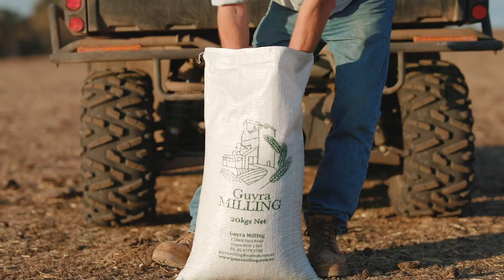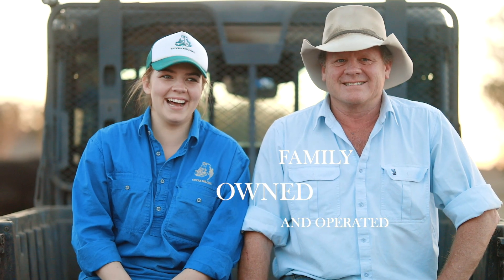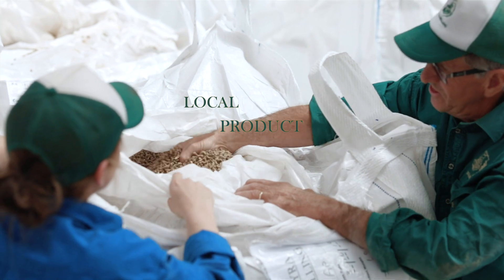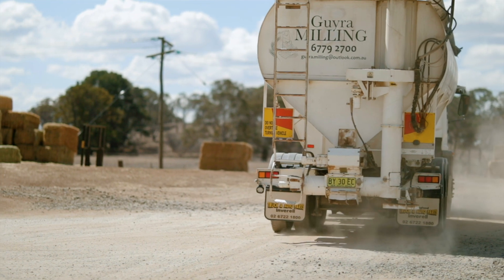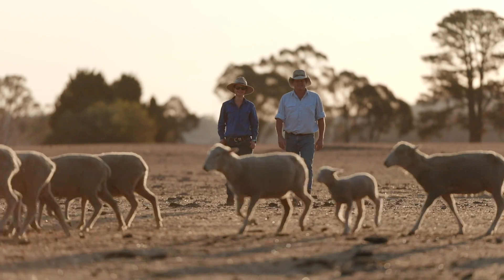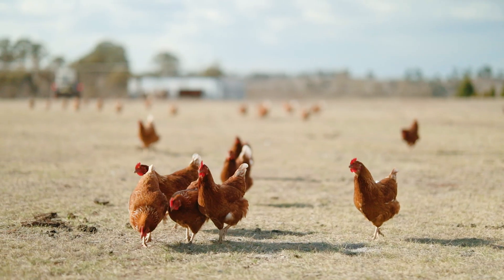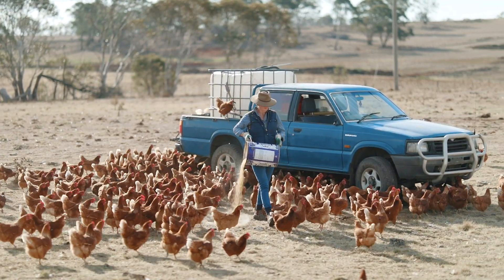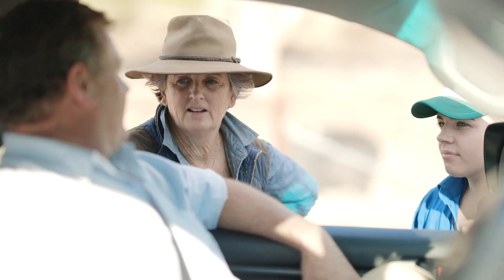Guyra Mill FINAL